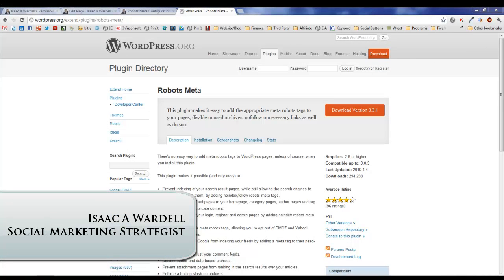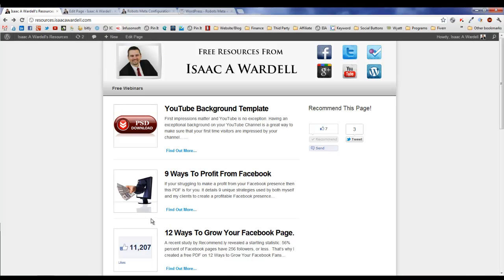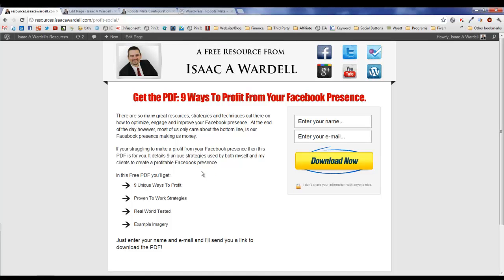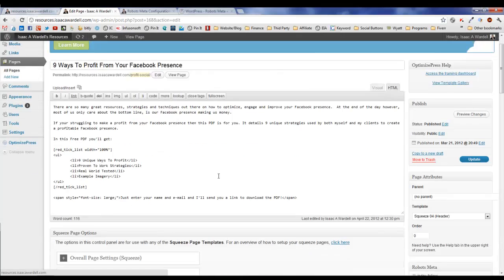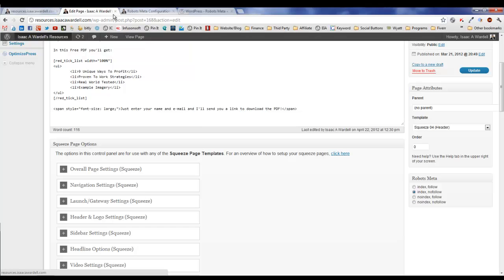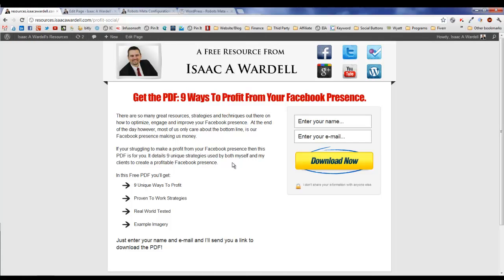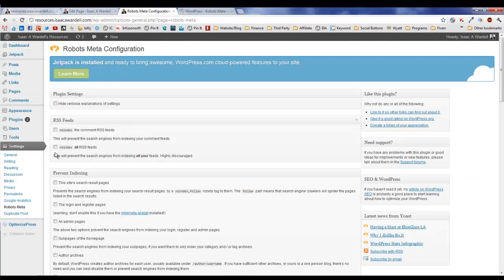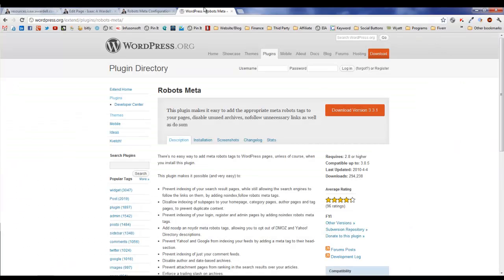WordPress Plugin - Robots Meta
- Robots Meta is a great WordPress plugin that allows you to set specific instructions on your WordPress pages and post as to if you would like the search engines to index them or not.